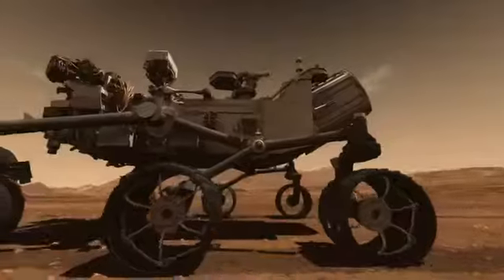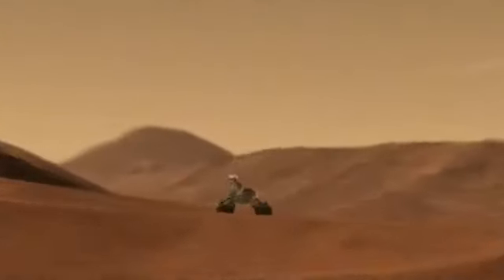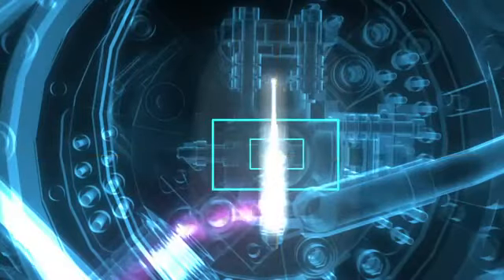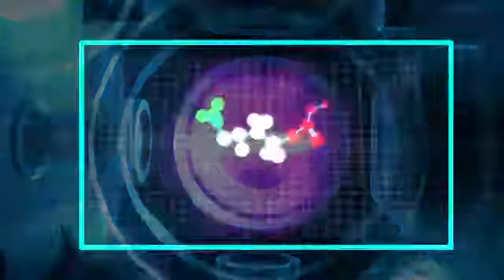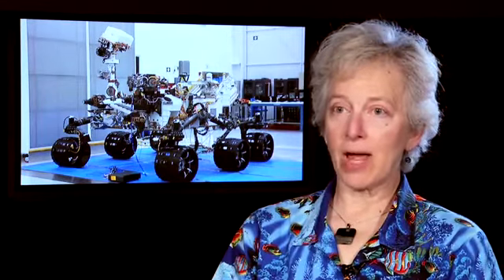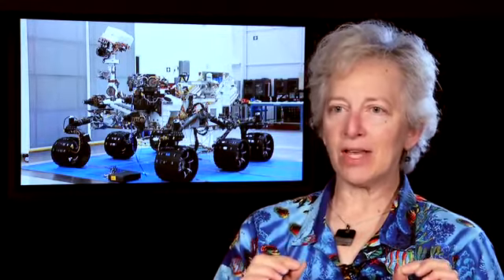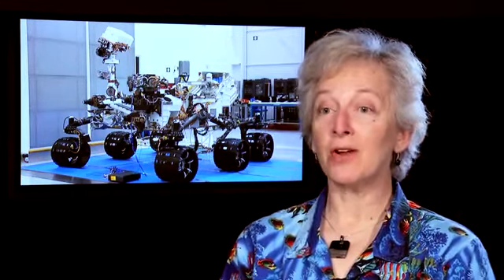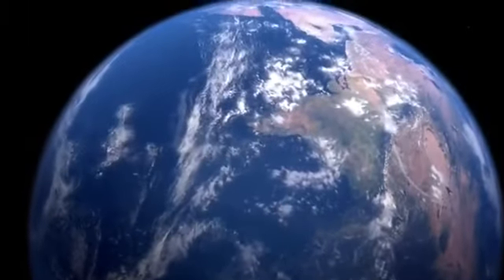NASA What is SAM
- SAM (Sample Analysis at Mars) is a miniature chemistry lab designed to unlock the secrets of Mars. As an integral part of the Curiosity rover, SAM's mission is to figure out the past and present chemistry of the Red Planet. Please rate and comment, thanks!
Credits: NASA/GSFC
  NASA JPL Jet Propulsion Laboratory Mars program MSL Curiosity rover spirit opportunity pathfinder Desert sand sands dunes space travel science coconutsciencelab Martian dune buggy hd video Gale Crater Mount Sharp Mt land landing sky crane SAM Opportunity Rover (Spacecraft) chemistry lab laboratory sample analysis